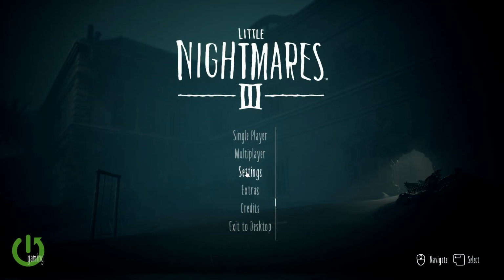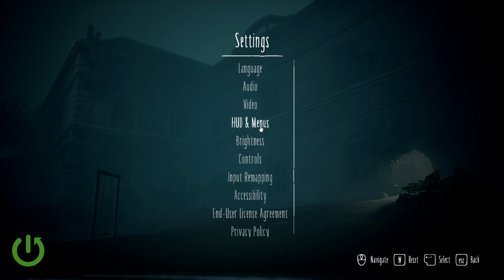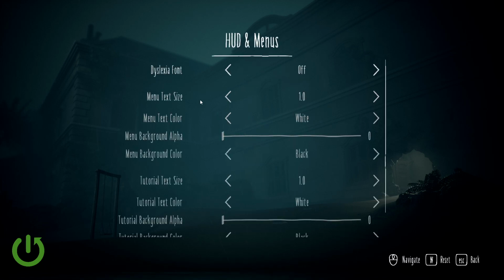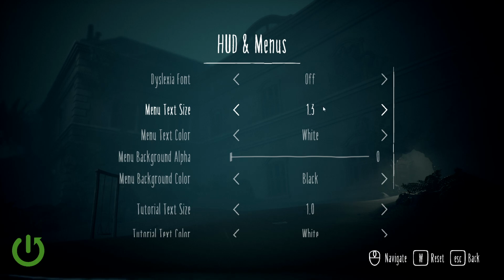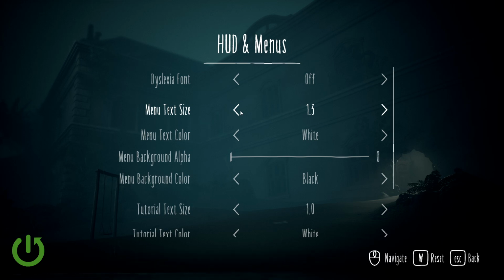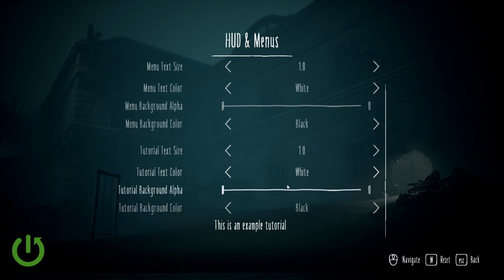Little Nightmares 3 – How to Increase HUD Size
If you want to make the HUD or on-screen text larger in Little Nightmares 3, this video will show you the available options for increasing HUD size and improving visibility. We’ll walk you through the settings menu, explain how to adjust menu text size, and show you how to change the tutorial text size for a better gameplay experience. While Little Nightmares 3 does not offer a full in-game HUD size adjustment, you can still make some elements easier to read by tweaking these settings. Follow along to learn how to customize your display and make the most of your Little Nightmares 3 experience.

How to increase HUD size in Little Nightmares 3?
How to change menu text size in Little Nightmares 3?
Where is the tutorial text size setting in Little Nightmares 3?

0:00 Introduction
0:05 Open Settings Menu
0:15 Adjust Menu Text Size
0:30 Change Tutorial Text Size
0:50 Limitations of HUD Size Options
1:00 Outro and Tips